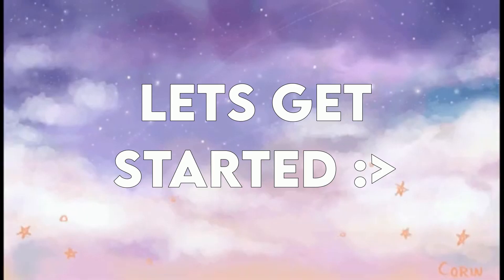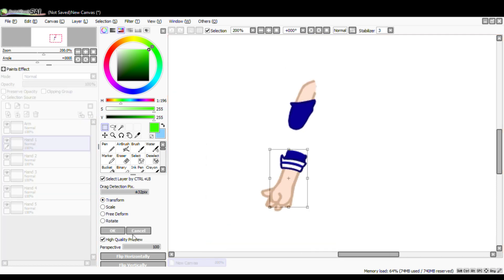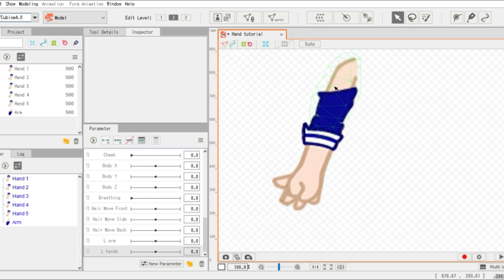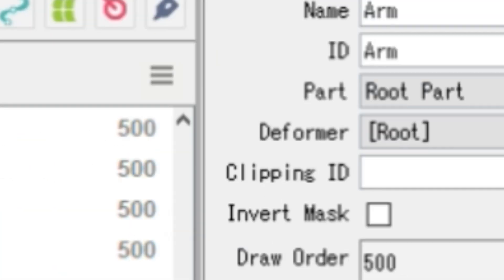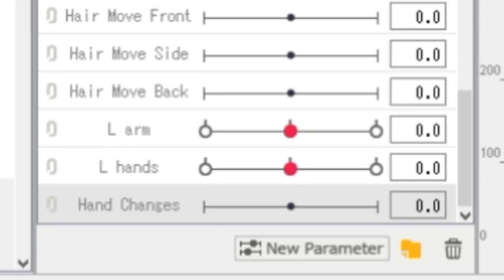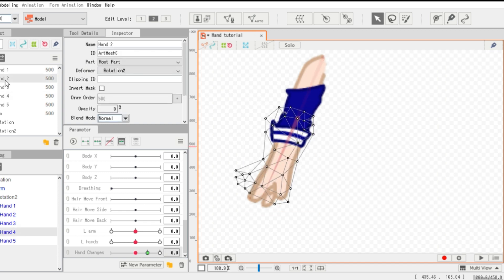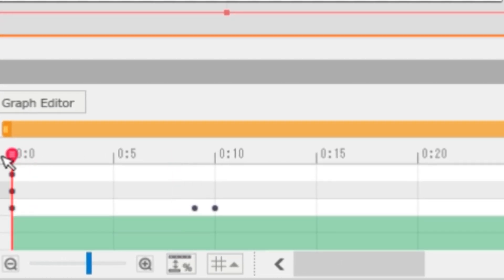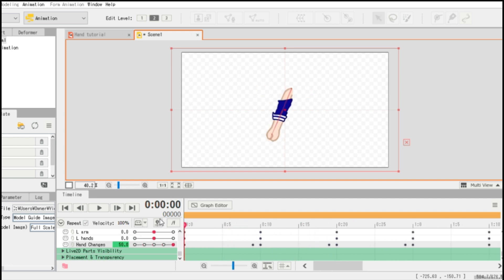How to switch hands/change hands in live2d cubism! (part 1?)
Hello everyone! A quick tutorial here!!

Time stamps:
0:27 -  2:55 model making
2:56 -  5:25 Rigging
5:26 - 7:25 Animation

Step by step:
Get hands in gacha club ( you can get many as you want)
-clear the background
-seperate the arms on hands
-put it on same spot
-save it as PSD file and export it on live2d
Put art mesh on the hands and arm
-add a rotation deformer first before changing the hands because it will be broken/not work properly
-set the parameter to 50.00 and to -50.00 and the default is 0.0
-take 1 hand and put it to 50.00 and add a keyform ( do it on others too but put them away from the same keyform you add)
(this probably be wrong, I think siege is going to make a tutorial about this? but not sure tho!)